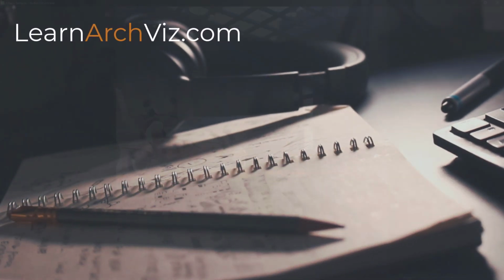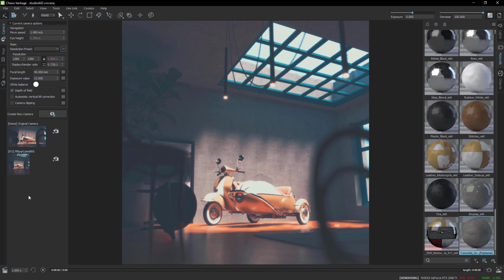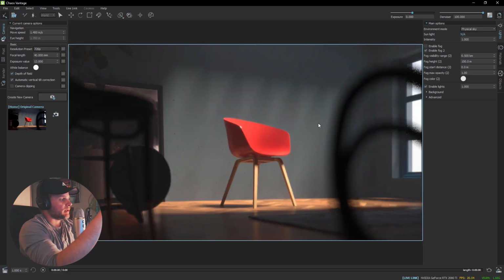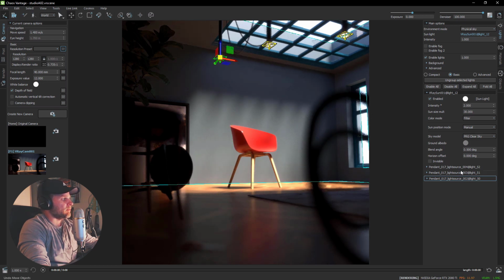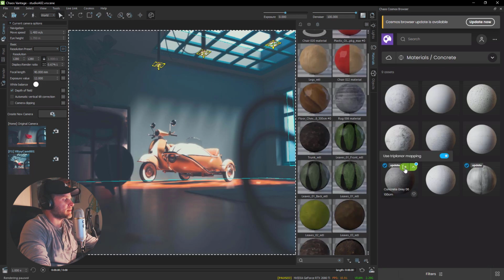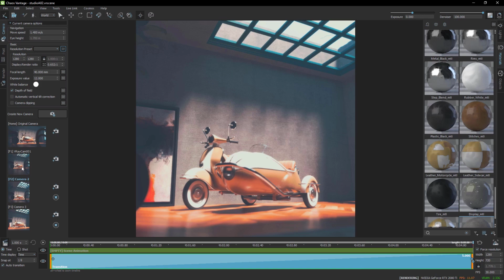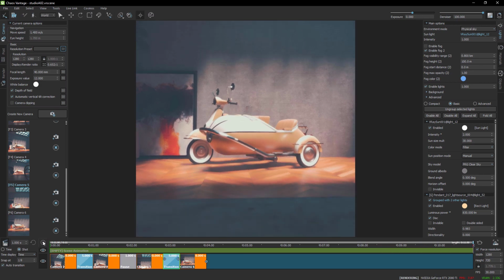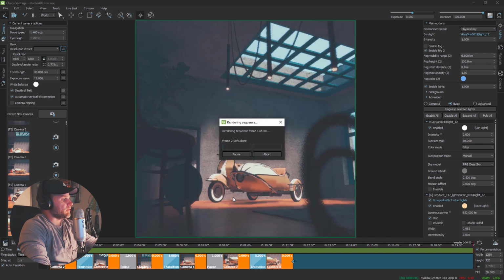Chaos Vantage or UE5 | Which Is Most Useful For Archviz?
OTHER RESOURCES

CHAPTERS
00:00 Intro
00:30 What is Chaos Vantage?
01:30 What will I be demonstrating in this video?
02:20 Download and install Vantage + why you should do this right now!
02:45 Demonstrating the live link between 3ds Max/Vray and Vantage
03:20 Exporting a vrscene and having full control in Vantage
05:30 Exploring your Vray scene in full real time
06:00 Animating your scene in real time
09:00 Questions for you | How does this compare to UE5? Which will you use in your workflow? Is Chaos Vantage the right solution for archviz?
11:45 Finished Animation

DESCRIPTION
In this video I am excited to explore Chaos Vantage, and discover whether it is "the best" solution for real time rendering when it comes to Archviz. I have done a couple of UE5 videos recently, discussing the awesome real time raytracing in there and what it means for the future of arch viz, but this time I wanted to look at a different solution -- one that may feel much more familiar to archviz artists.

Vantage is made by Chaos, so it works seamlessly with the tools that a lot of us are already familiar with...namely, 3ds Max + Vray. This is obviously a huge advantage. Also, there is basically no learning curve, as you will see in the video. You will be up and running with Vantage in 5 minutes, I promise. It is not complicated. However, the quality is very high. The renderings and animations that it can produce are exactly equivalent to Vray GPU rendering within 3ds Max. In other words, they look really good.

So, how does it compare to something like UE5? Well, essentially, they are not really the same thing. Similar tools and technology, but one is really made for creating games, and the other is made for giving quick feedback on visuals only. Each of them shines in their respective areas. It brings up a question, though. Which one is the best solution for arch viz? Or, is it both for different applications. Well, I discuss in the video.